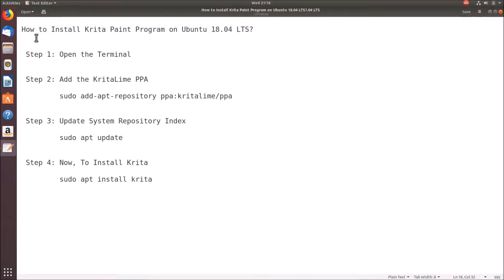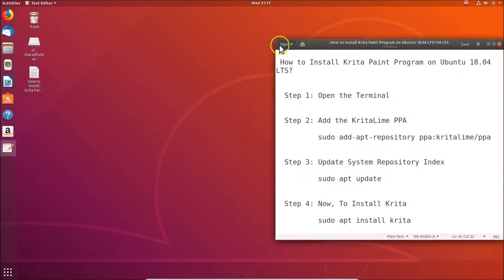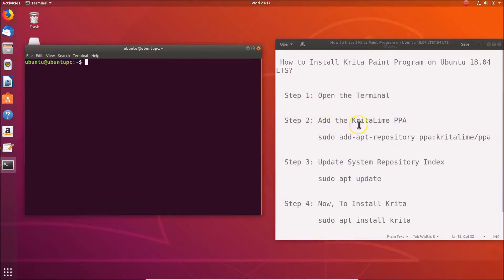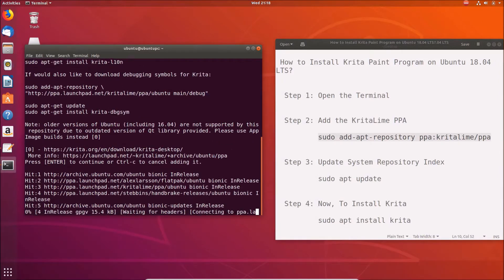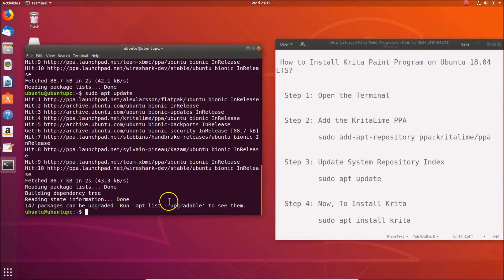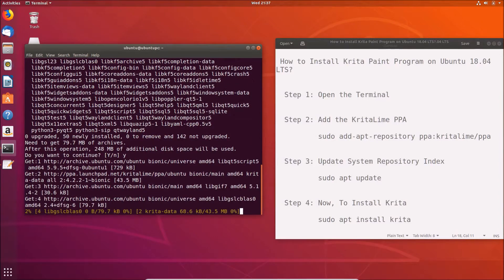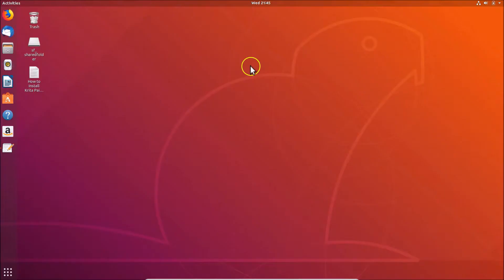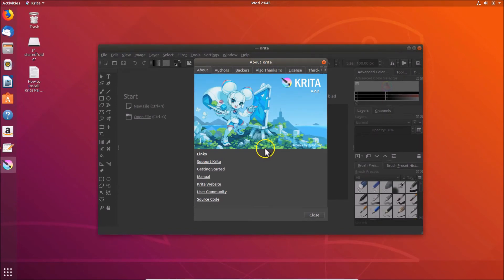How to Install Krita Paint Program on Ubuntu 18.04 LTS?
Step 1: Open the Terminal by Right clicking on the Desktop, and then click on 'Open Terminal.'

Step 2: Add the KritaLime PPA

        sudo add-apt-repository ppa:kritalime/ppa

Step 3: Update System Repository Index

Step 4: Now, To Install Krita

        sudo apt install krita

It's done